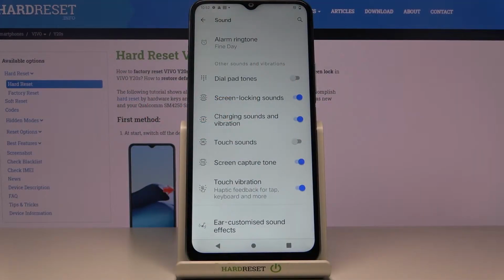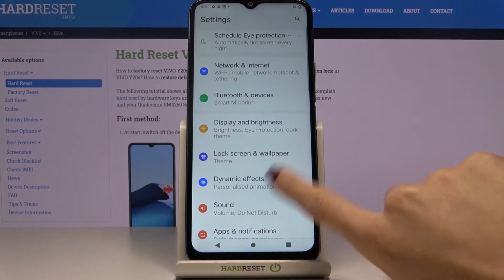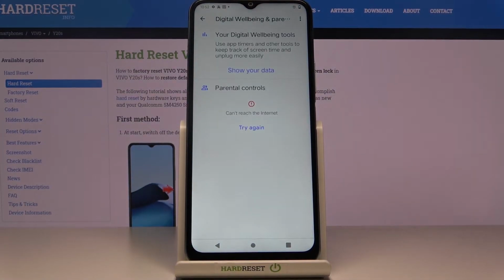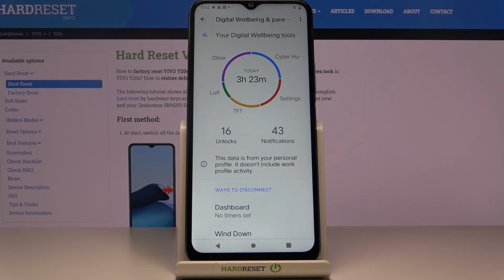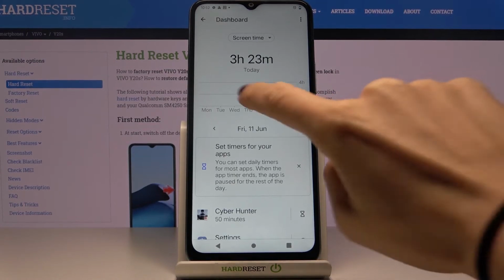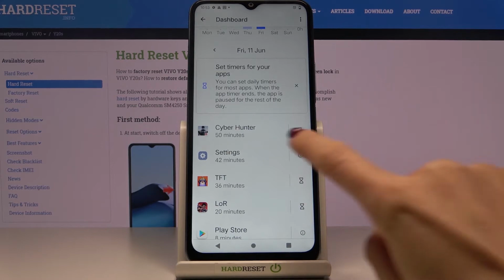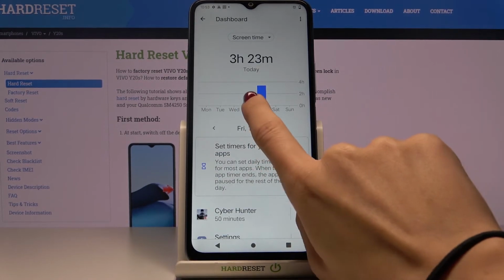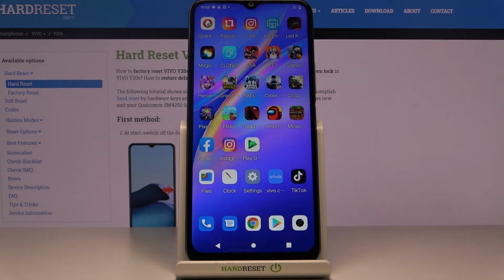How to Verify Total Screen Time in VIVO Y20s – Display Settings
Read more info about VIVO Y20s:
Do you want to check how much time you spent on each application in VIVO Y20s? Are you looking for a setting that allows you to verify the total screen time in VIVO Y20s? Check out the presented tutorial, where we teach you how to successfully check total screen time in VIVO Y20s. If you need to get access to the display settings in your Vivo device, where you will be able to see the total screen time of VIVO Y20s, watch uploaded video, and manage screen settings smoothly. Let’s follow the guide and find out how much time you spend on each application in VIVO Y20s. Visit our HardReset.info YT channel and discover many useful tutorials for VIVO Y20s.

How to check how much time you spend on VIVO Y20s? How to check how much time you spend on applications in VIVO Y20s? How to see how much time you spend on VIVO Y20s? How to check total screen time in VIVO Y20s? How to see total screen Time in VIVO Y20s? How to get access to the screen settings in VIVO Y20s?